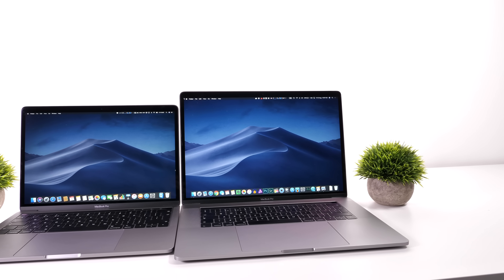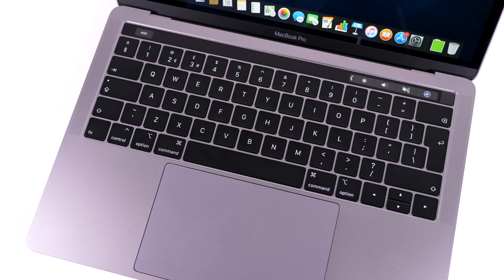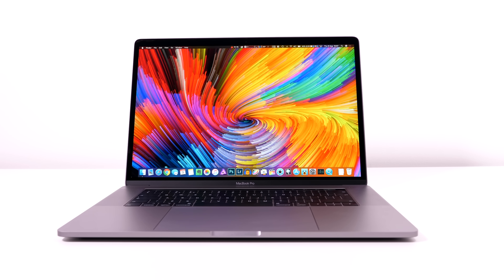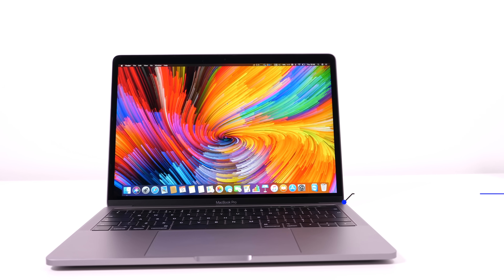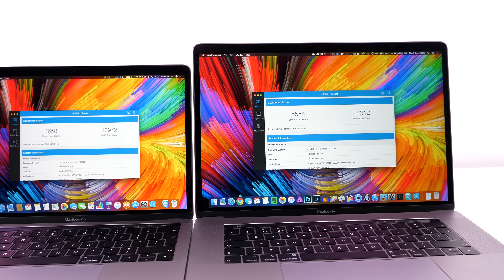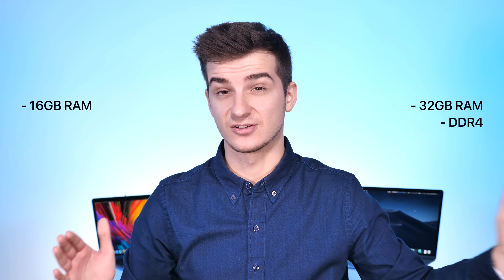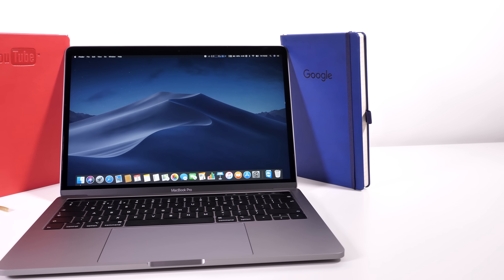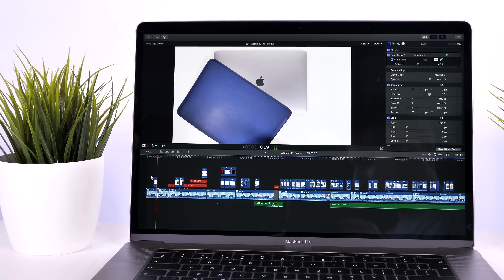MacBook Pro 13 vs 15 (2018) - FULL Comparison!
MacBook Pro 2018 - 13 vs 15 inch REVIEW!

(Mostly Tobu, Alan Walker & Jim Yosef)